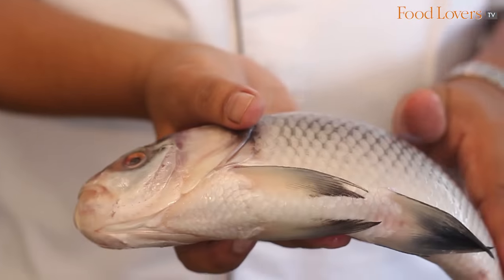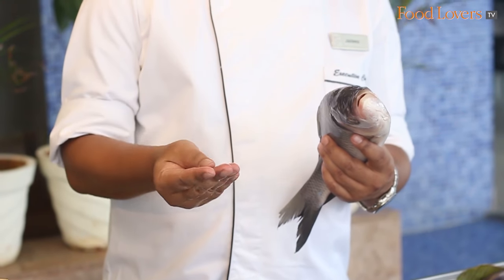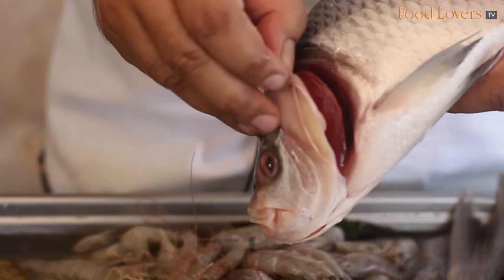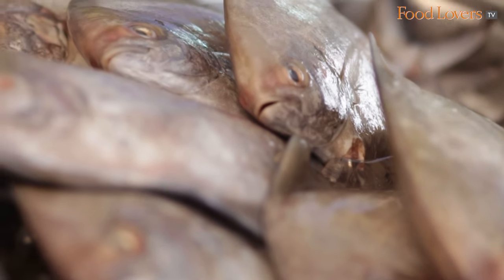Tips On How To Check If Your Fish Is Fresh | Food Lovers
Buy fresh seafood like a pro the next time you visit the seafood market!

Food Lovers is India’s finest content and experience platform on food, wines & spirits and dining. Watch our thrilling videos capturing fine dining, culinary traditions, new experiences and trends in the world of food.